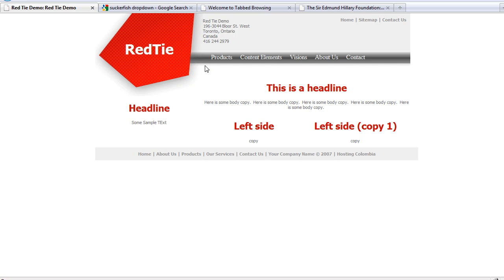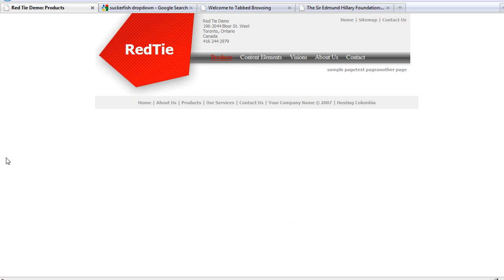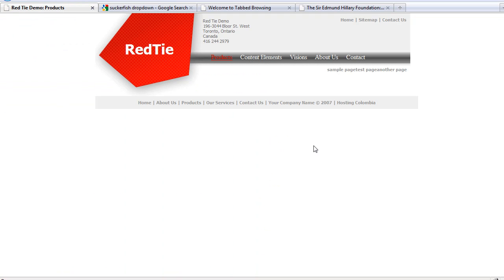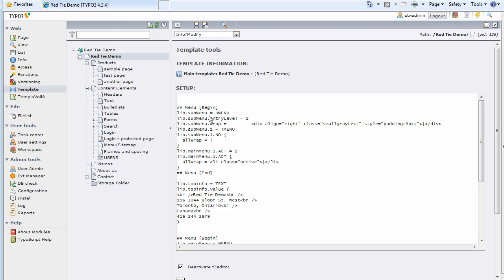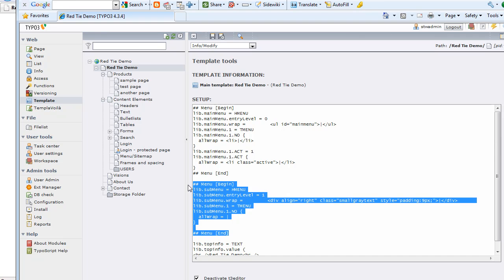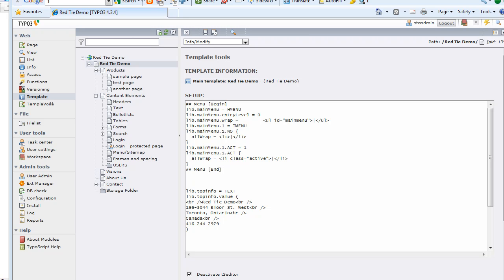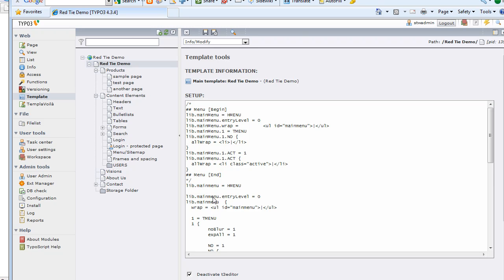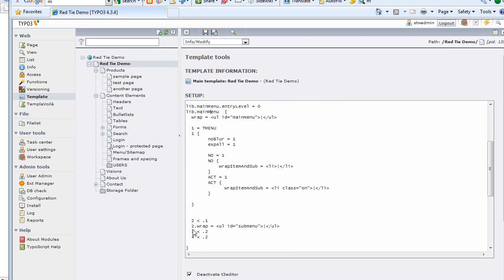TYPO3 - Creating dropdown menus I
How to create dropdown menus with typoscript and css part 1